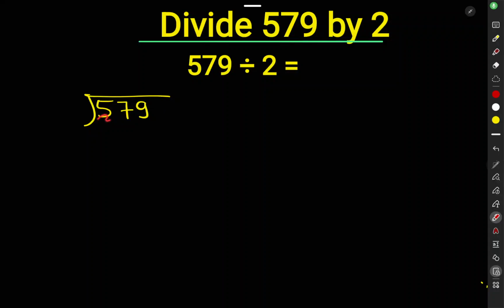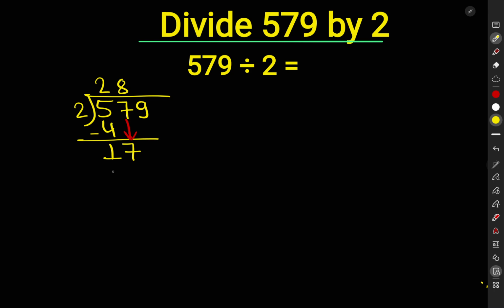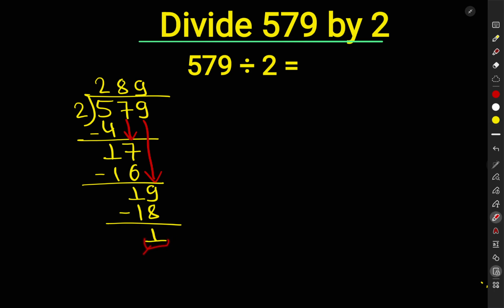579÷2 Divide 579 by 2 -Long division Method